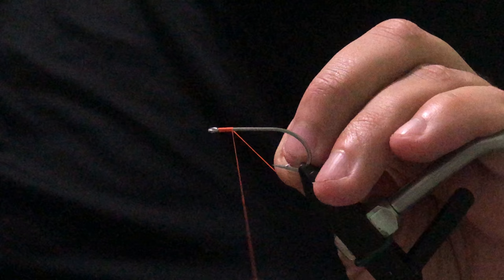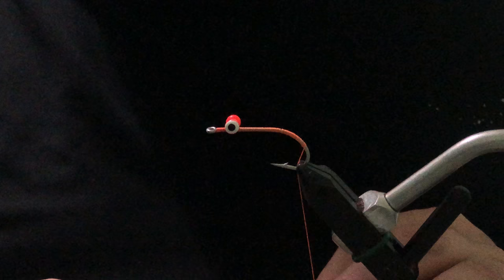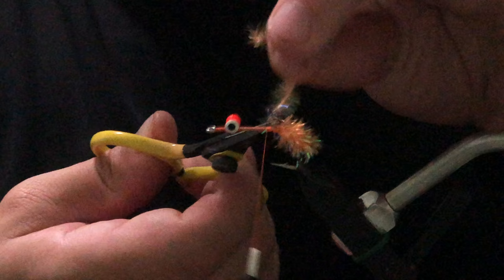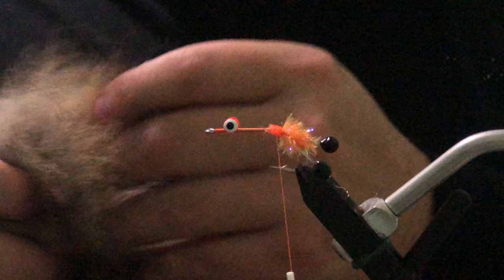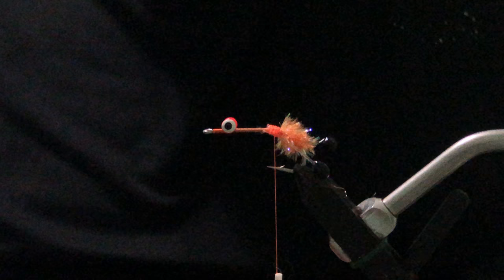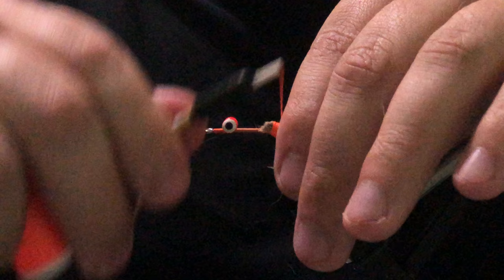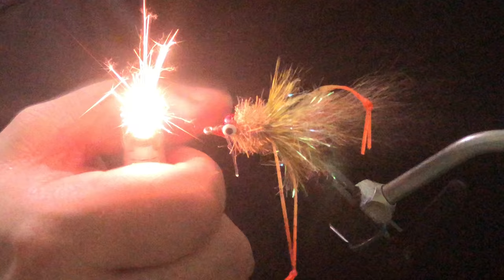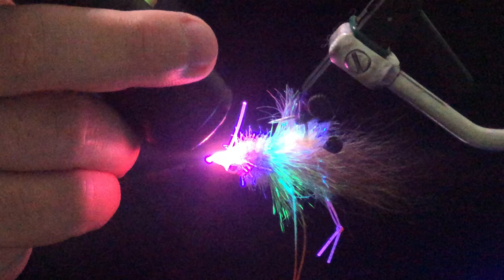Redfish Critter Fly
The redfish critter is one of the top redfish flies out there. Also very good for permit or bonefish in smaller sizes. Generally tied in a #2 but can also be tied as small as #6 or as big as a 1/0. Give it a try on your next outing.

If you wish to purchase this fly it can be found

Materials
Hook: Daiichi 2546 #2
Thread: UTC 140
Weight: Small Double pupil lead eyes
Egg Sack: Medium Cactus Chenille
Eyes: Homemade eyes
Tail: Red Fox Tail
Collar: Medium Palmer Chenille, Saddle Hackle
Legs: Sili Legs
Body: EP .5" tarantula brush
Weedguard: 30lb Mason Hard Mono
Epoxy: Loon Thin